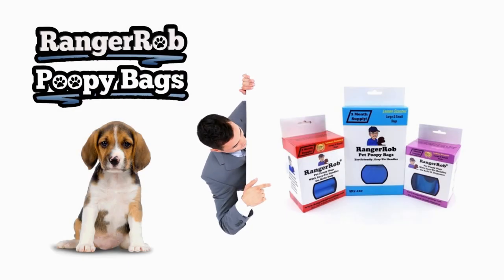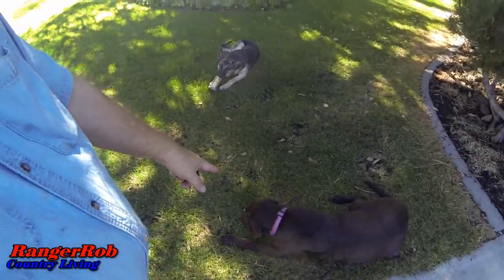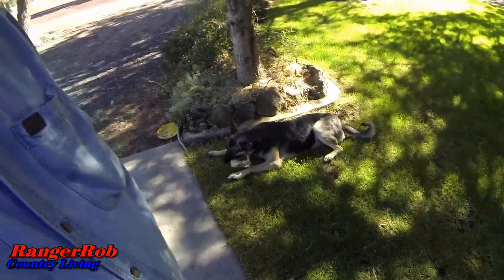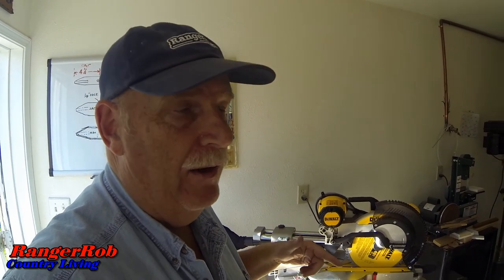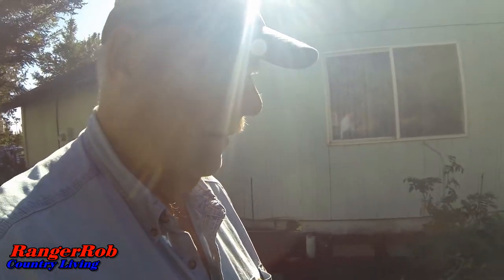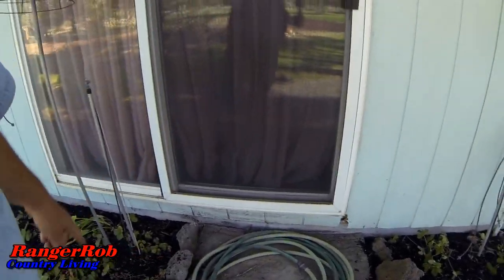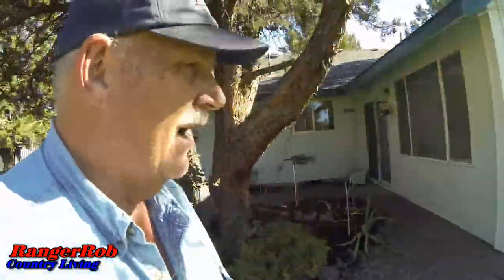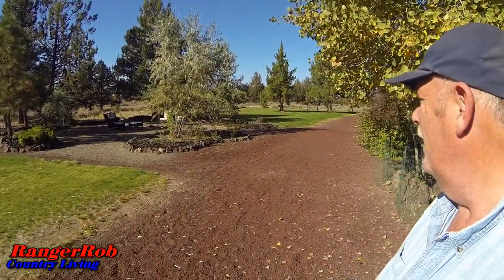German Shepherd Issue & Miter Saw Mount Problem | Rangerrob Country Living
Today Rob talks about "German Shepherd Issue & Miter Saw Mount Problem"

Favorite Products:

Brinno Time Lapse Camera:

Go Pro Action Camera:

Canon G40 Camera:

DEWALT DWS780 12-Inch Double Bevel Sliding Compound Miter Saw:

Solar Lights Outdoor, Solar Torch Lights with Flickering Dancing Flames:

Sun Joe TJ599E Aardvark 2.5-Amp Electric Garden Cultivator:

RangerRob Pet Poopy Bags:
Rangerrob Poopy Bags On Rolls & Fabric Dispenser:

Rangerrob Poopy Bags, Rolls Only Refills:

RangerRob Original Sheets: